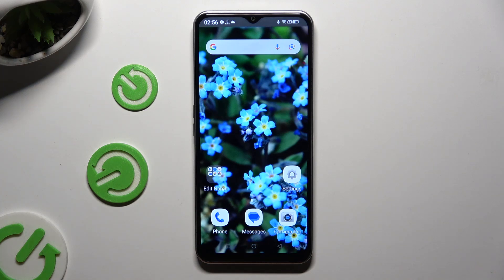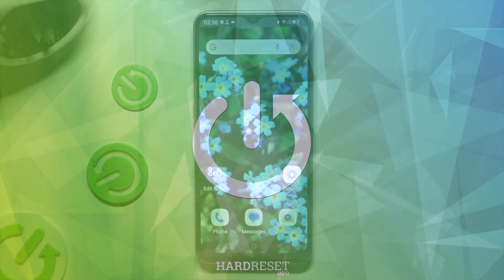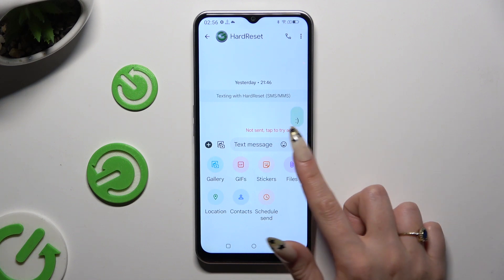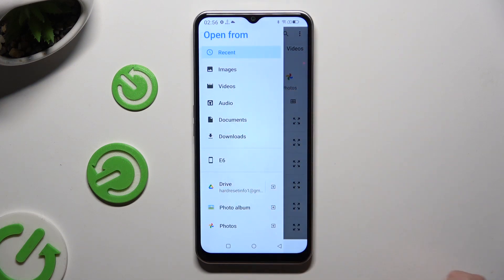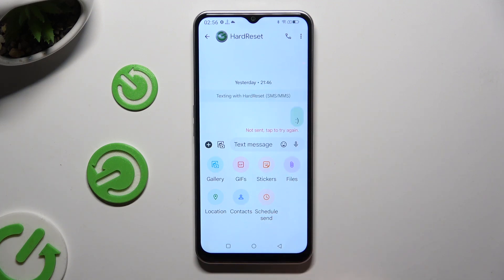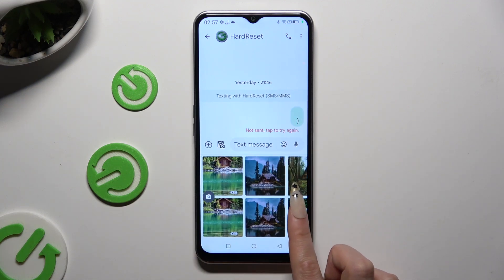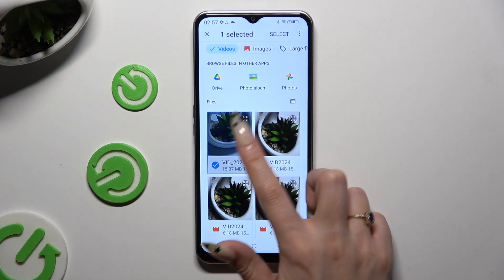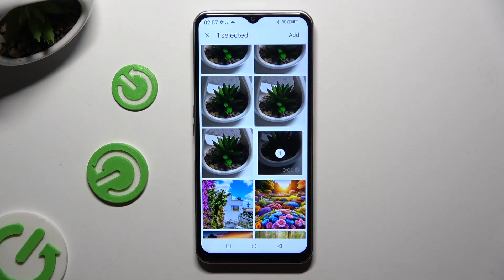How to Add Audio/Video Files to Text Message on EMPORIA Smart 6 – SMS App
Find out more info about EMPORIA Smart 6:
Today, we are happy to show you how to easily attach multimedia files in the SMS app to make your conversations more engaging and expressive. So check this step-by-step tutorial and add audio and video files to your SMS with no troubles.

How to add audio/music files to a text message on EMPORIA Smart 6? How to attach video files to a text message on EMPORIA Smart 6? How to send audio/music files through text messages on EMPORIA Smart 6?